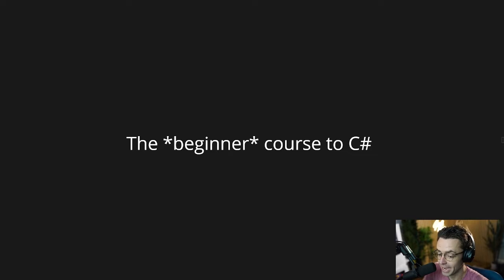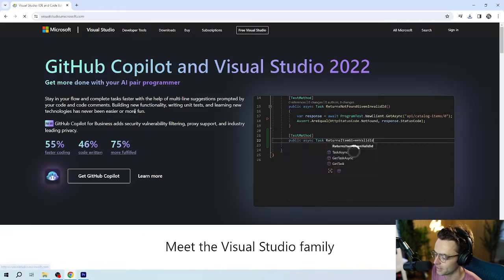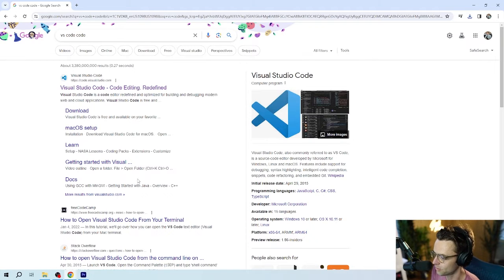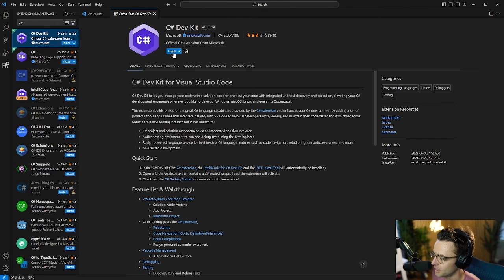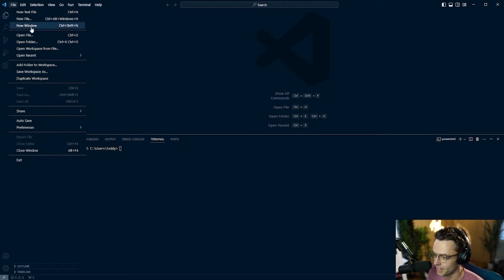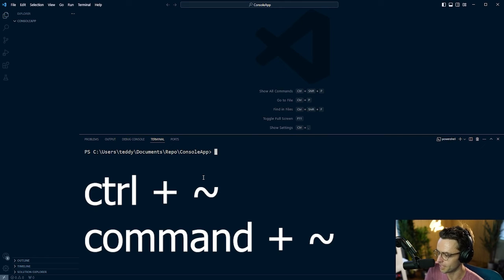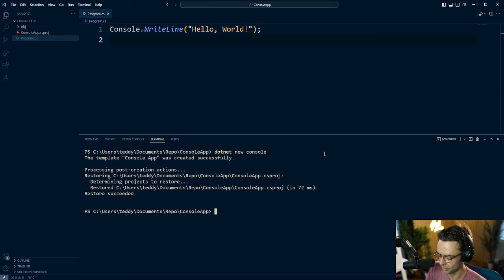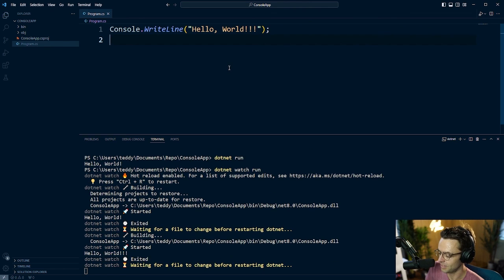C# Tutorial For Beginners 2024 - 1. Install